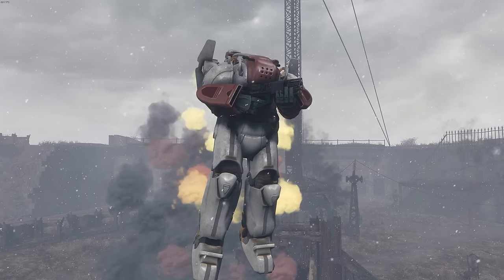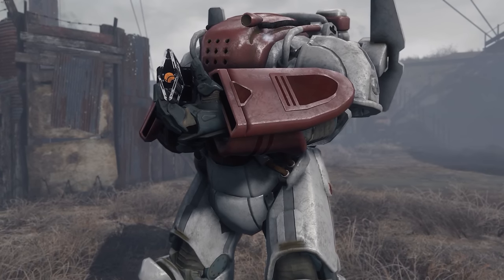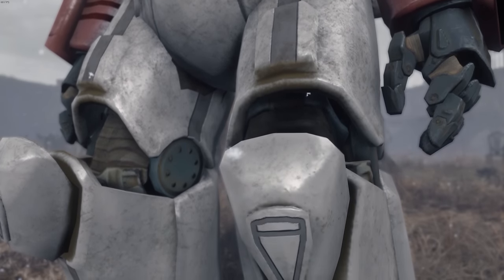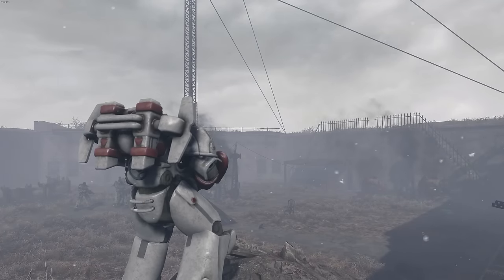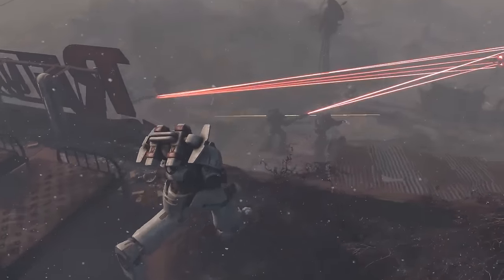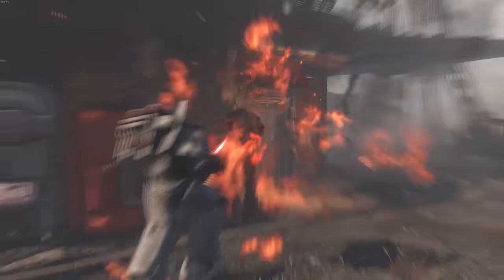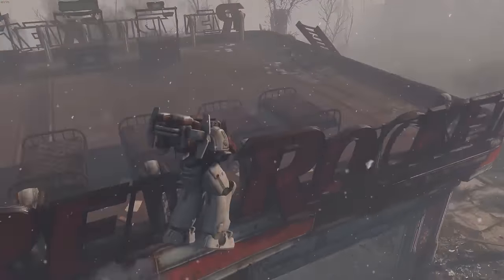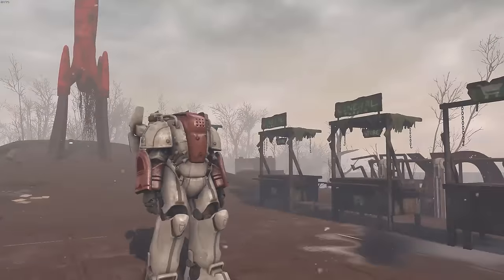XBOX RELEASE - Institute Power Armor - Fallout 4 Mods (PC/Xbox One)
Today we check out the Institute Power Armor a mod for Fallout 4 on PC, that has just been ported over to Xbox One.